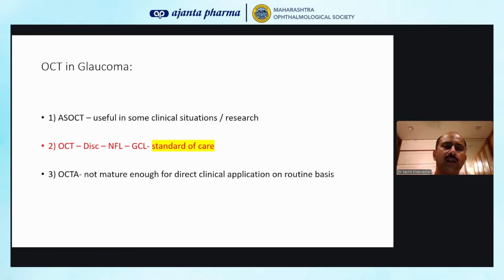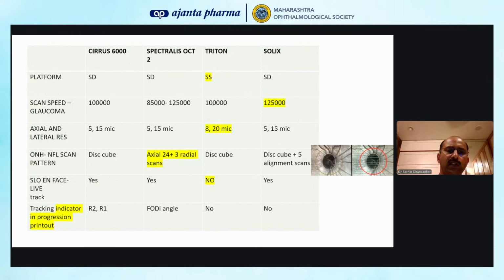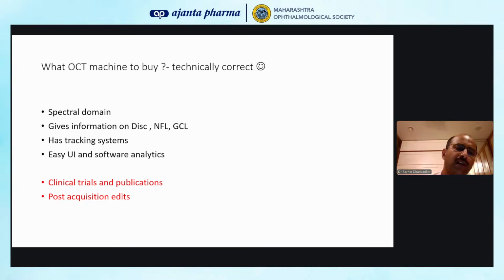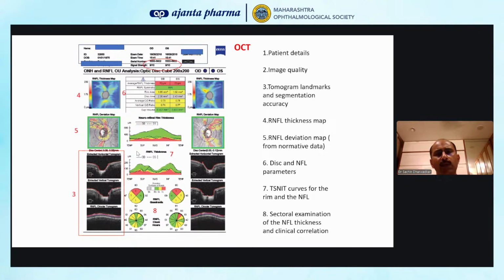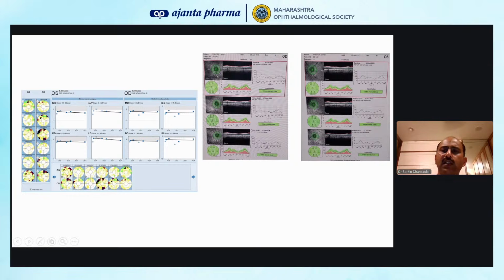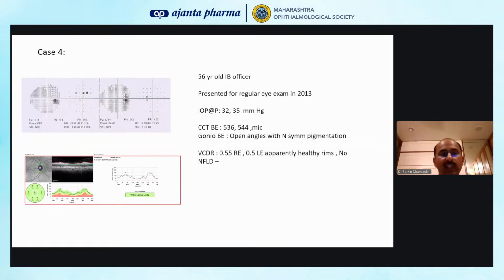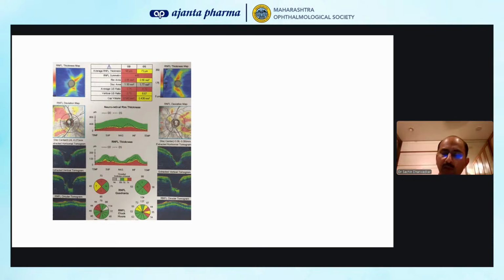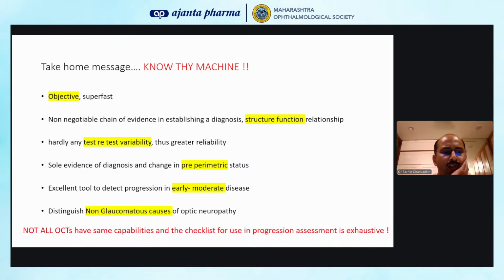MOS Webinar - Decoding OCT- Glaucoma